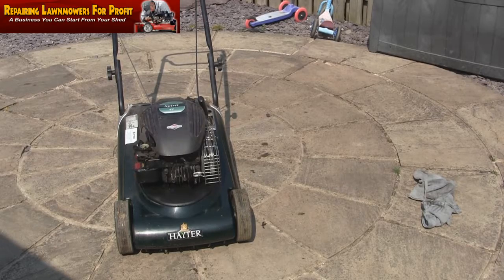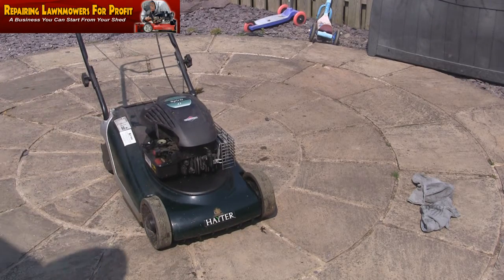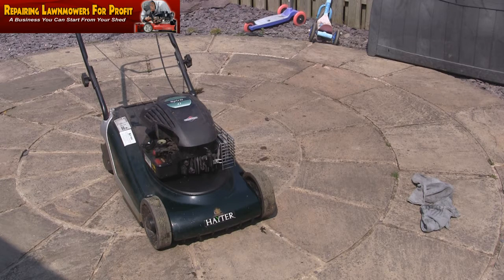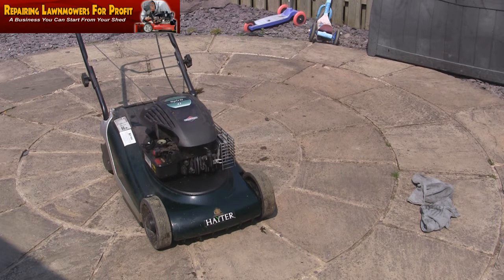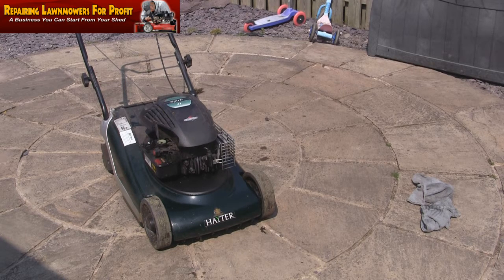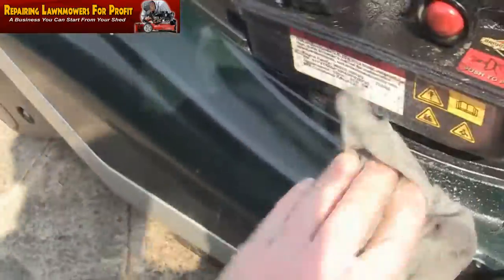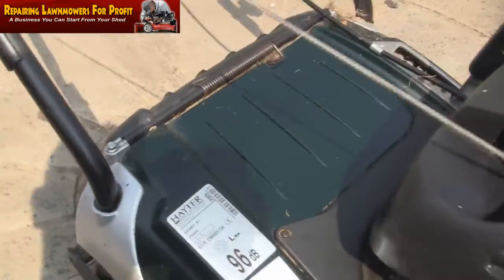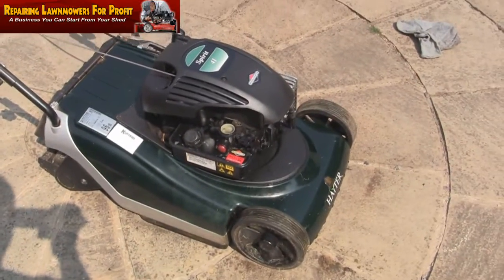Hayter Petrol Lawnmower White Smoke Repair Part 2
In this video I show how to grab a bargain on ebay and we take a look at why there is so much white smoke coming out of the engine on this Hayter Mower. This is a really simple fix and can lead to some very profitable sales. Start repairing for profit today just take a look at the website.